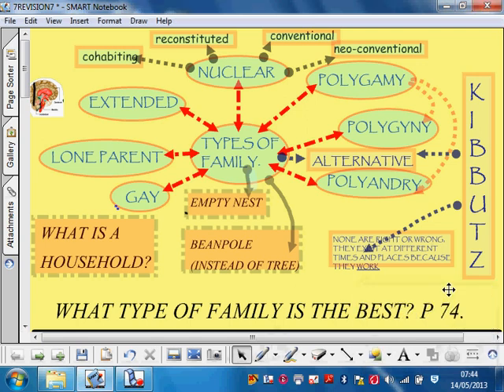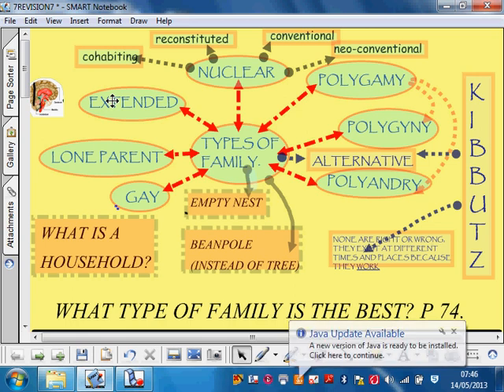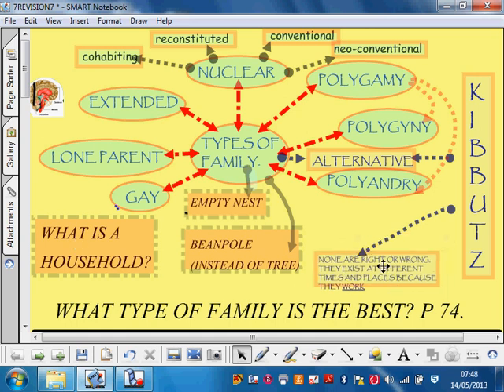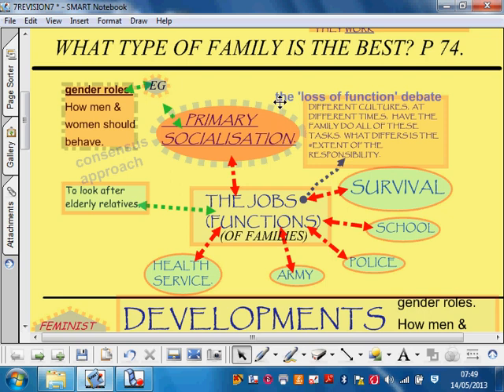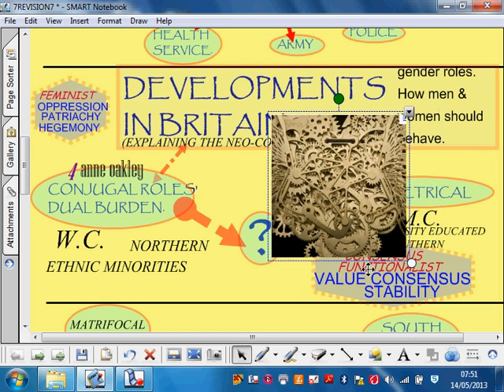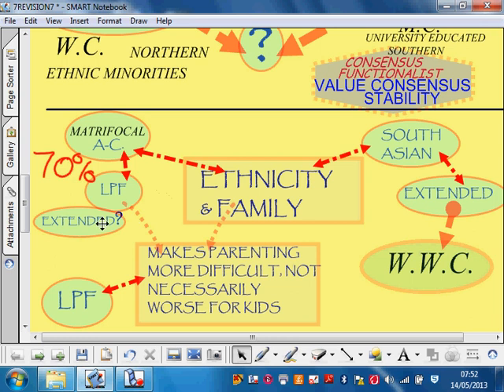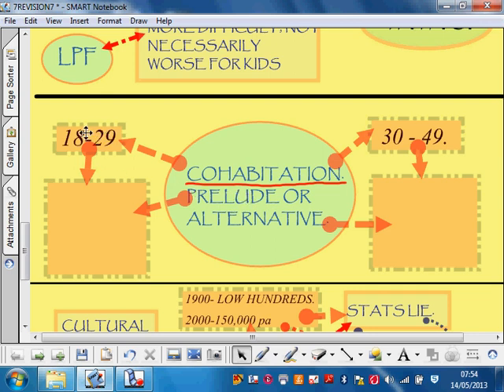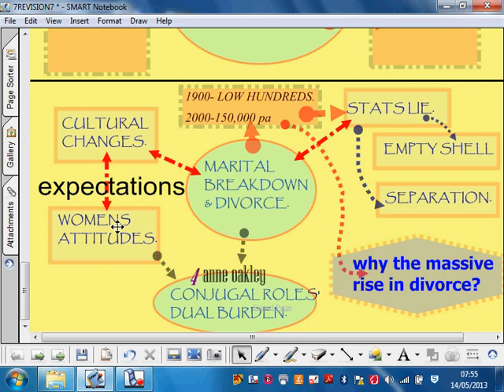FAMILY MIND MAP